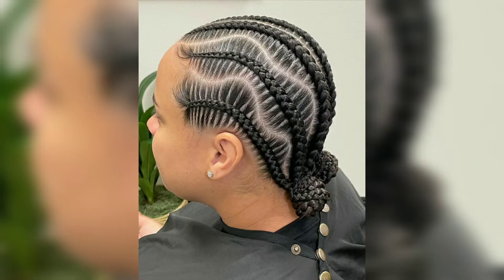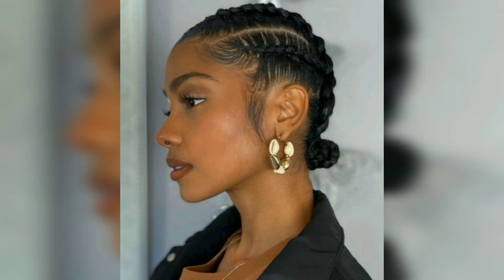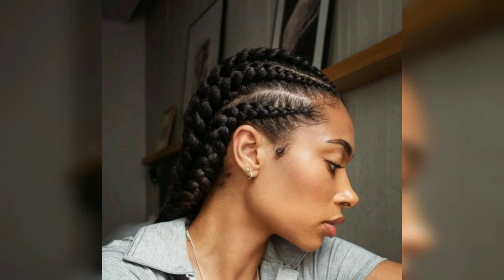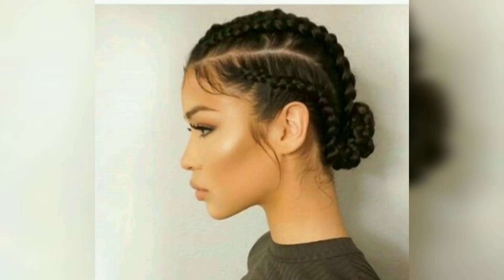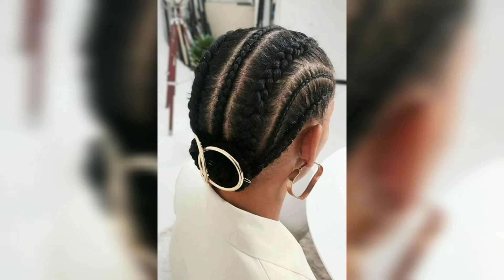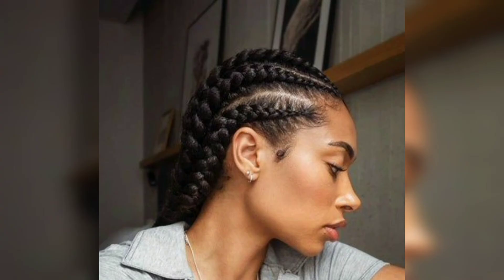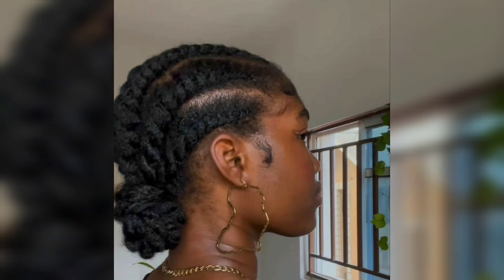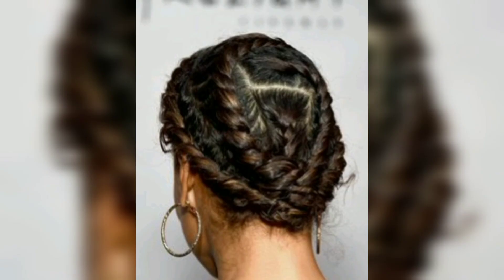CREATIVE CORNROWS BRAIDS HAIRSTYLE IDEAS